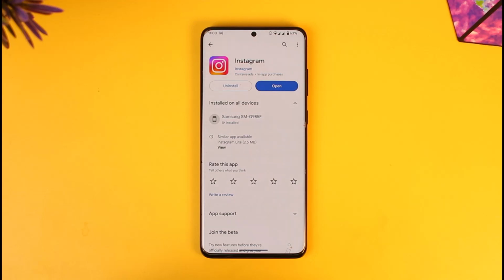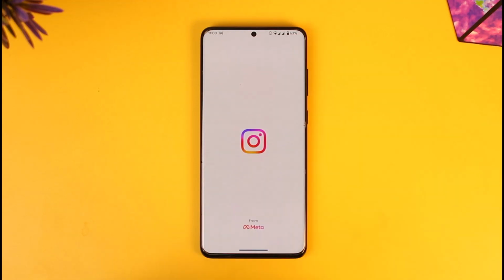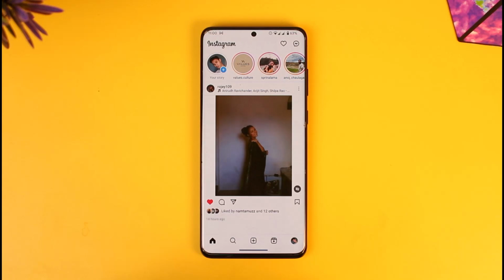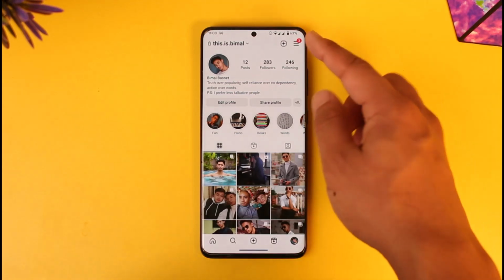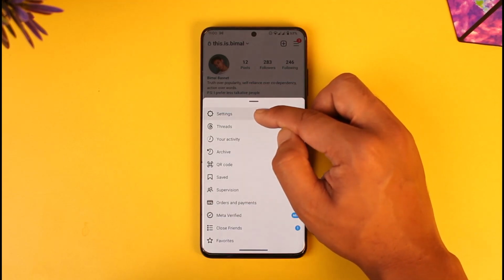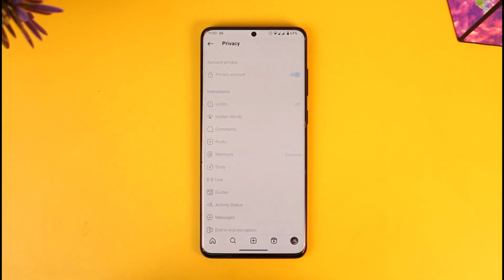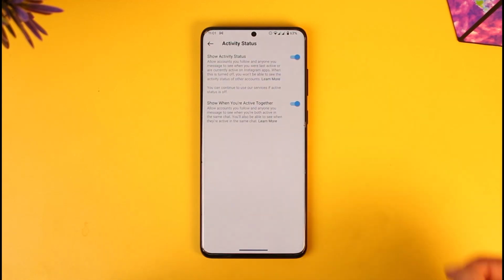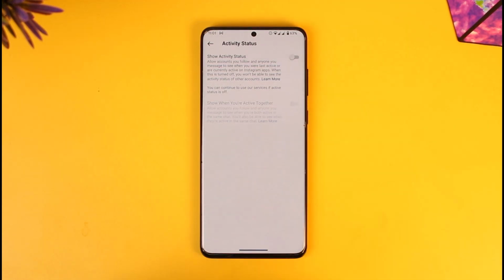How to Turn Your Active Off on Instagram !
In this tutorial video, I will quickly guide you on how you can turn your active status off on Instagram. So, make sure to watch this video till the end. We try to be responsive to as many questions as possible.

► Chapters:
0:00 Introduction
0:11 Turn Your Active Off
0:55 Conclusion